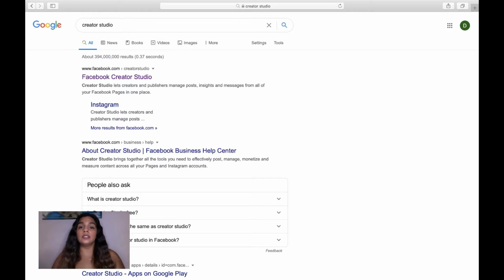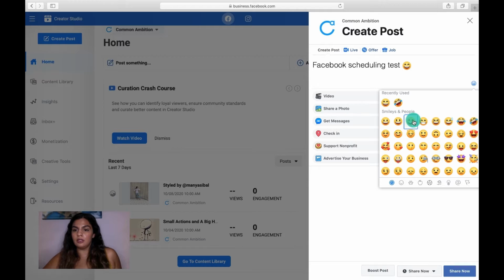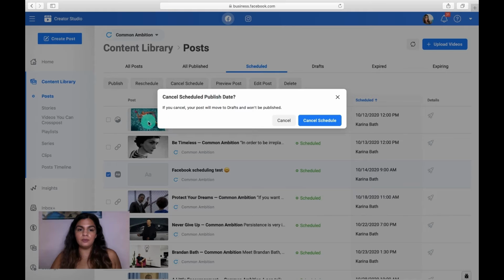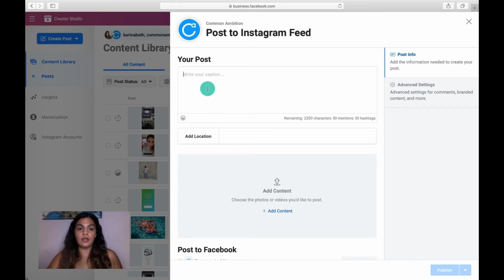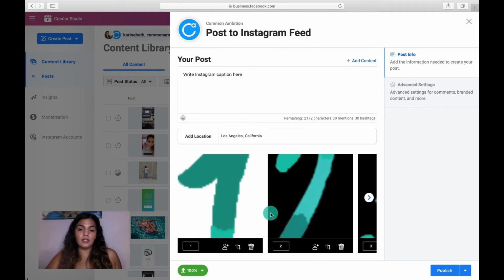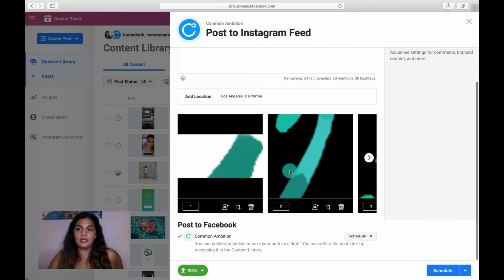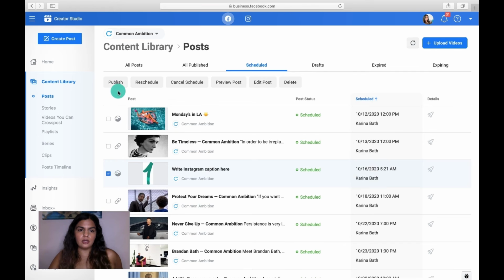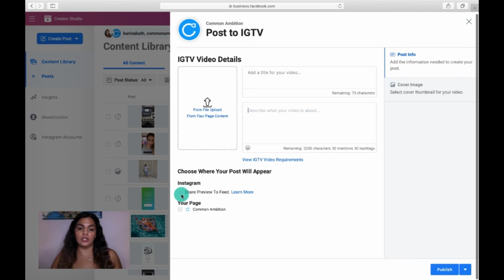How To Schedule Facebook and Instagram Posts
A tutorial on how to schedule Facebook and Instagram posts for free with Creator Studio.